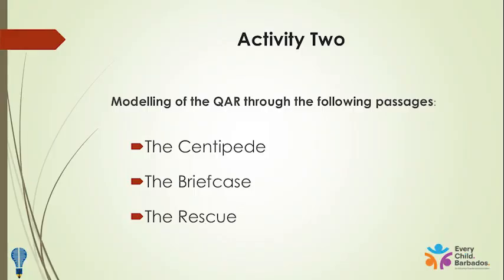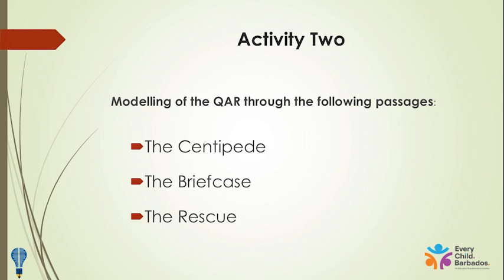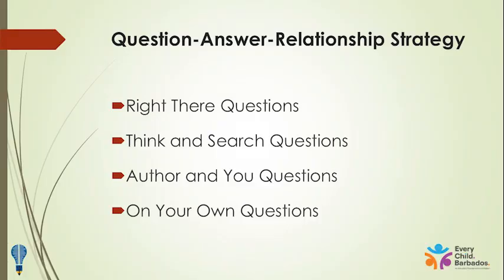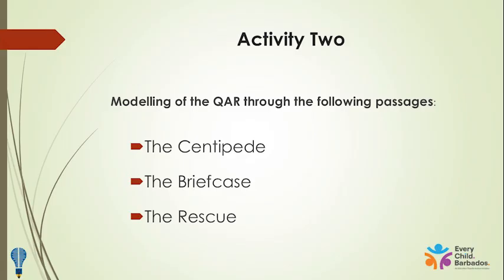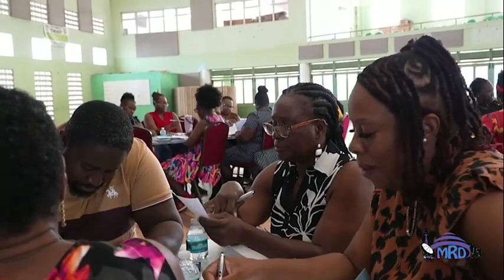A toolkit for Effective Reading Comprehension PART 1